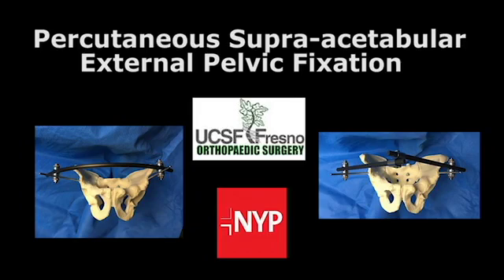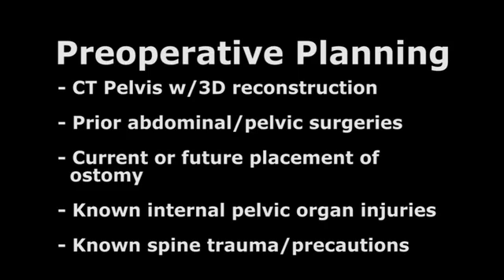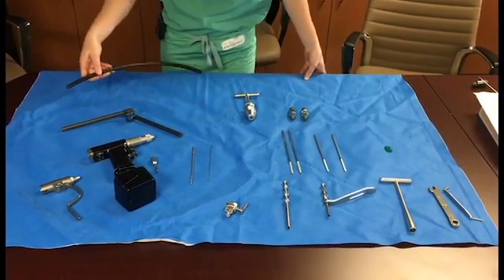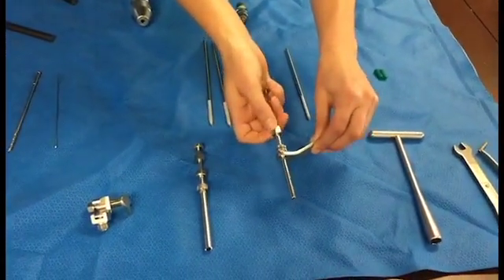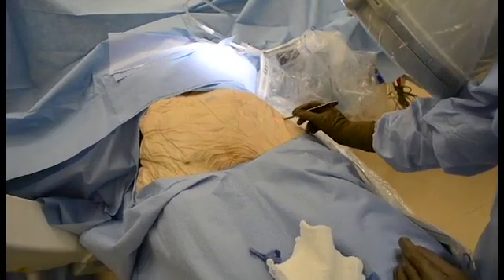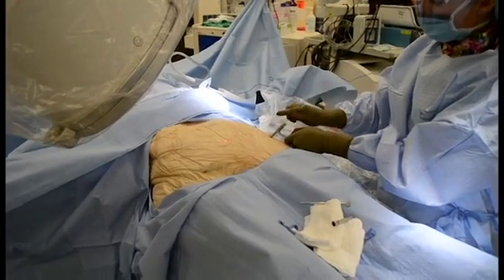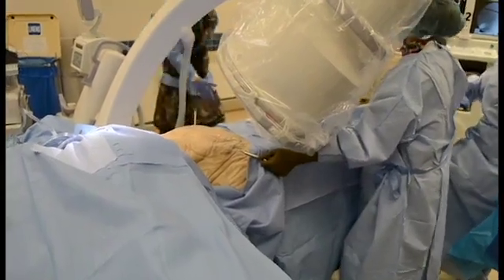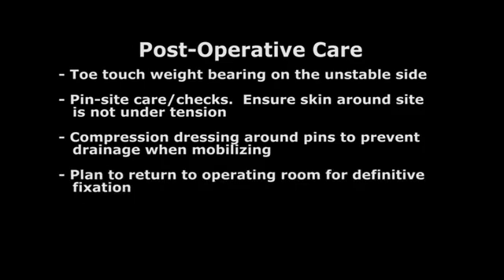Pelvic External Fixator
percutaneous supra-acetabular schanz screws